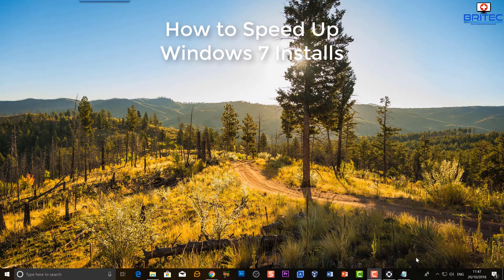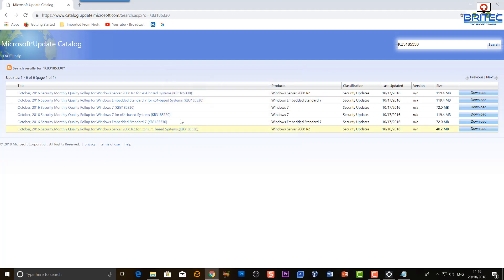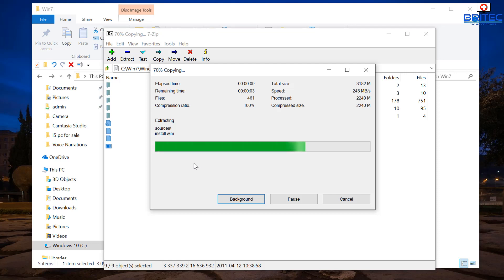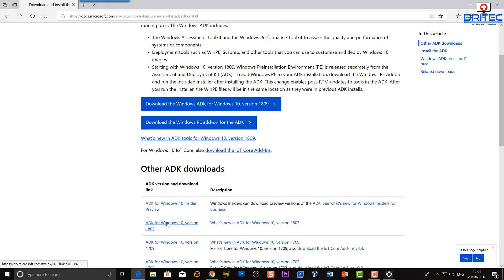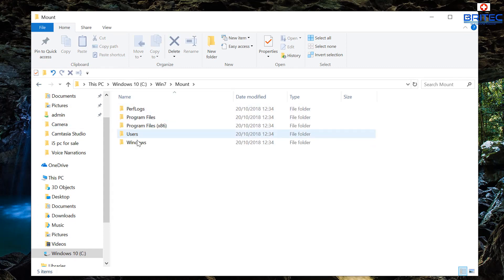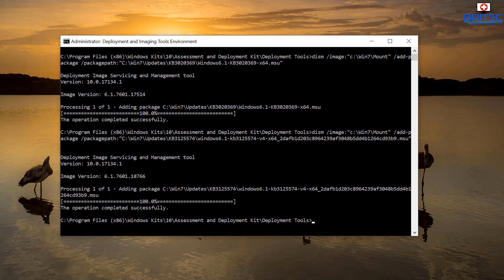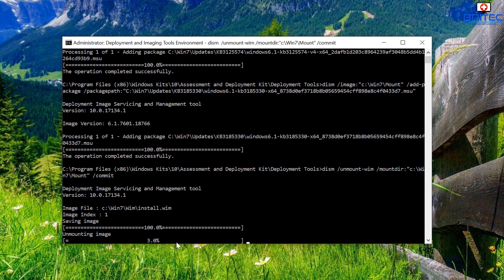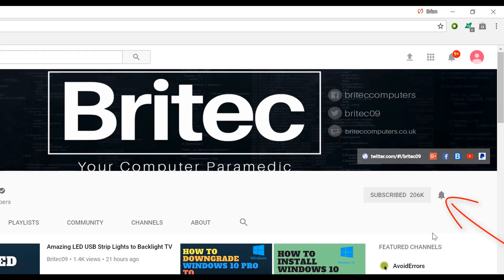How to Speed Up Windows 7 Install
In this video we will be creating a fully patched convenience rollup Image for Windows 7, the will be a fully security patched image up to October 2016.

You will need Windows 7 SP1 ISO

Then download convenience rollup updates

Download and install the Windows ADK

Open deployment and imaging tools environment and run following commands

 dism /mount-wim /wimfile:"c:\Win7\Wim\install.wim" /mountdir:"c:\Win7\Mount" /index:1

1. Use Command, to add Update – (KB3020369)

 dism /image:"c:\Win7\Mount" /add-package /packagepath:"C:\Win7\Updates\KB3020369\Windows6.1-KB3020369-x64.msu"

2. Use Command, to add Update – (KB3125574)

 dism /image:"c:\Win7\Mount" /add-package /packagepath:"C:\Win7\Updates\KB3125574\windows6.1-kb3125574-v4-x64_2dafb1d203c8964239af3048b5dd4b1264cd93b9.msu"

3. Use Command, to add Update – (KB3185330)

dism /image:"c:\Win7\Mount" /add-package /packagepath:"C:\Win7\Updates\KB3185330\windows6.1-kb3185330-x64_8738d0ef3718b8b05659454cff898e8c4f0433d7.msu"

4. dismount and save image

dism /unmount-wim /mountdir:"c:\Win7\Mount" /commit